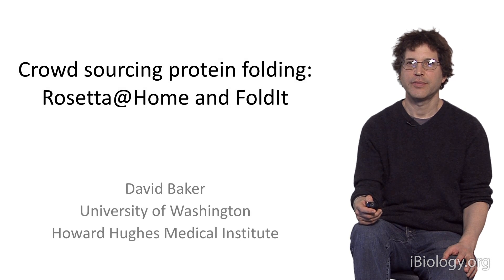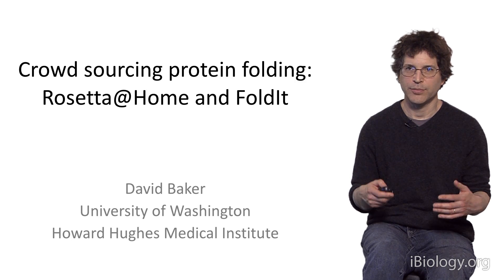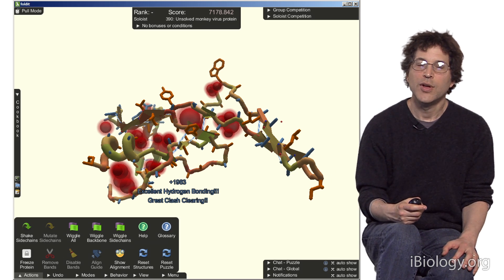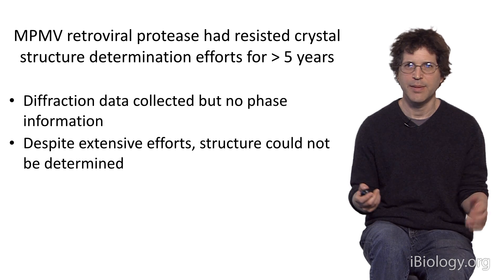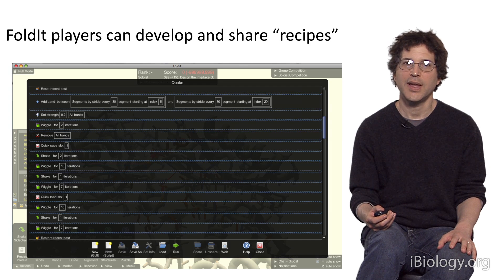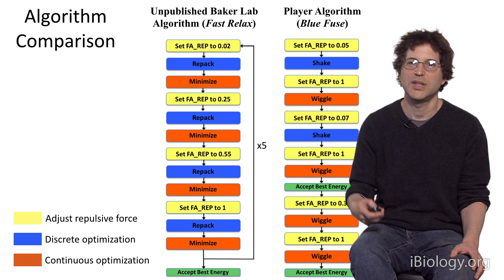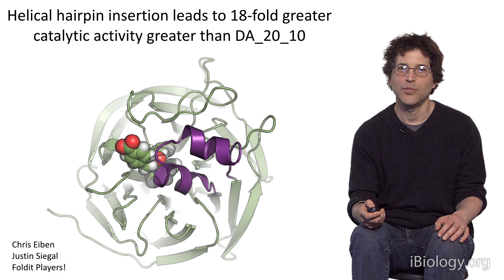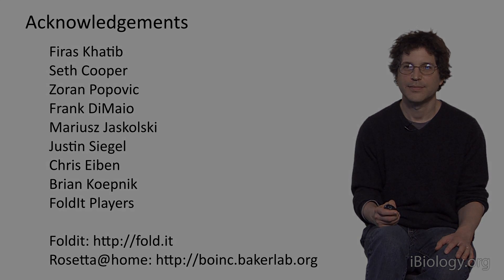David Baker (U. Washington / HHMI): Crowd Sourcing Protein Folding: Rosetta@Home and FoldIt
Talk Overview:
Foldit is an interactive protein folding program that allows individuals to work with sequences to predict the most likely fold for a protein. Foldit users have designed algorithms to improve computational protein folding, determined optimal sequences for protein structures that have been verified experimentally, and created new proteins based on experimental or design parameters.

Speaker Biography:
David Baker is the Head of the Institute for Protein Design and a Professor of Biochemistry at the University of Washington, and a Howard Hughes Medical Institute Investigator. His research utilizes both experimental and computational methods to study the design of protein structures, and the mechanisms of protein folding, protein-protein and protein-small molecule interactions.
Baker has won numerous awards and honors for his work, and is a member of the National Academy of Sciences and the American Academy of Sciences. His lab developed the crowdsourced protein folding design programs Rosetta@home and Foldit